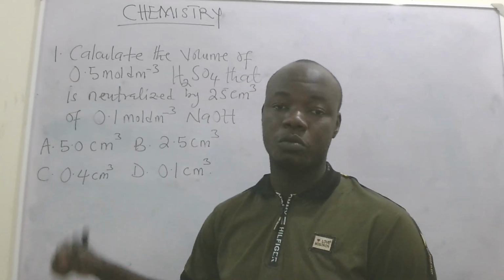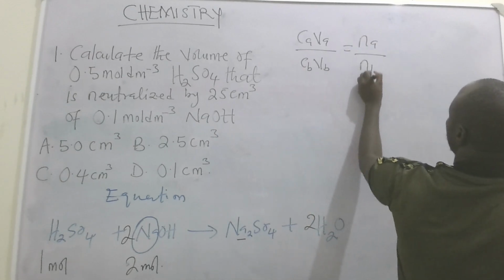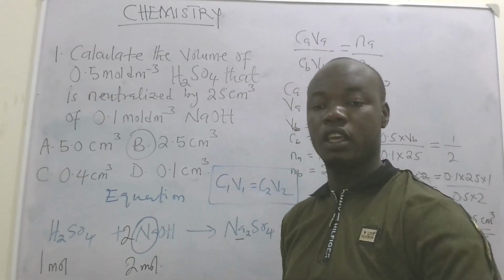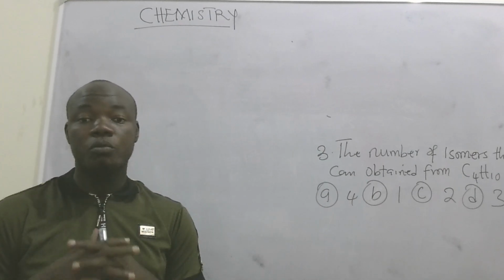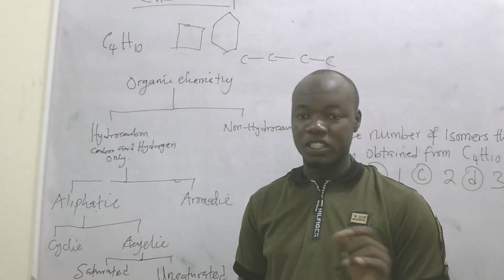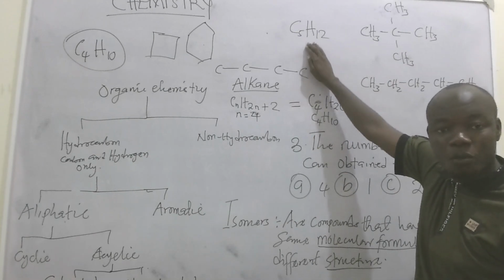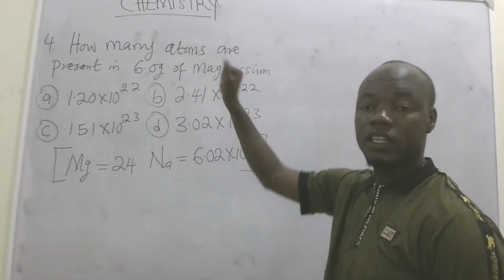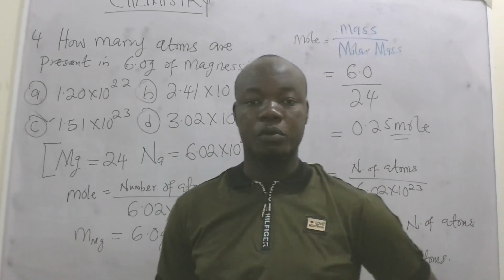Chemistry | JAMB | POST-UTME | Questions and Answers